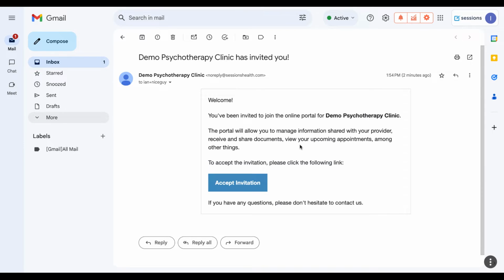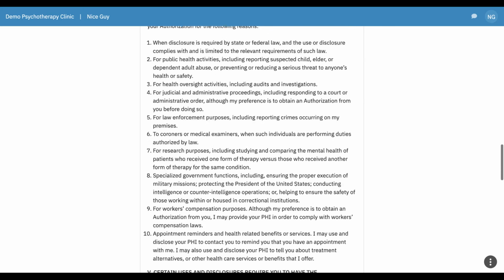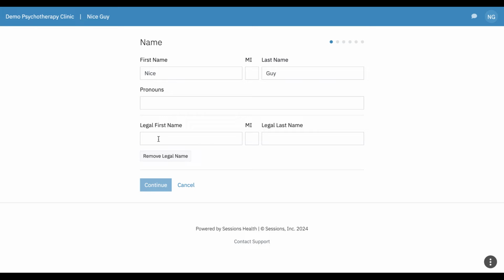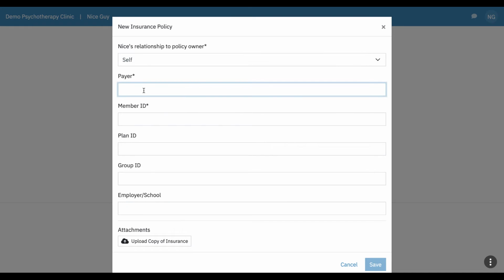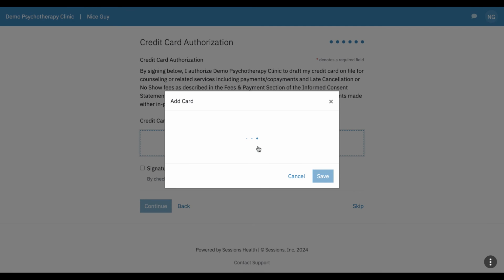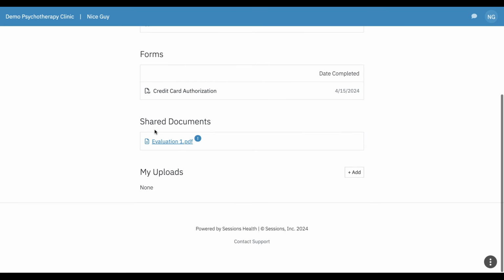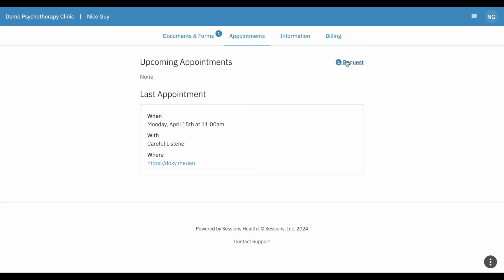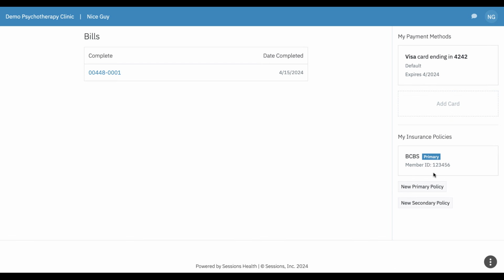For Clients: Client Portal Invitation and Intake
This video will orient clients to their provider's client portal in Sessions Health. This can also be helpful for practitioners to understand the intake process from a client's perspective.